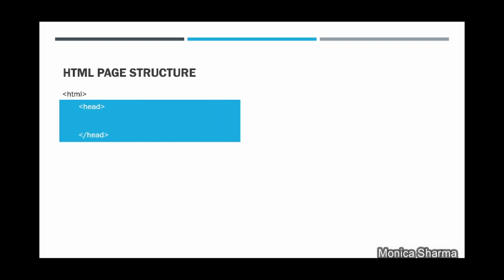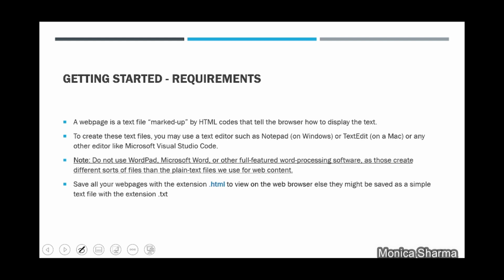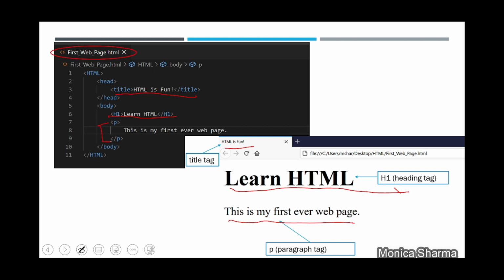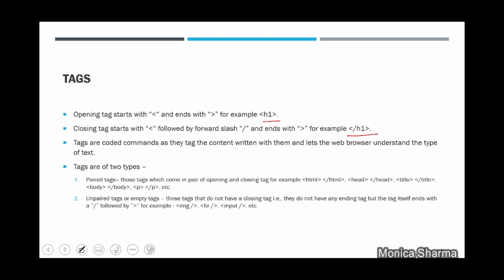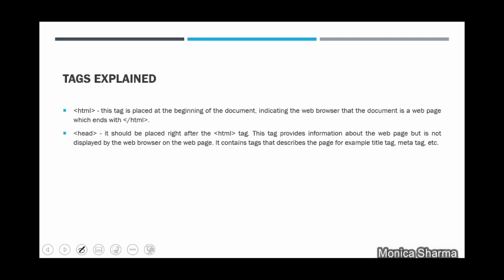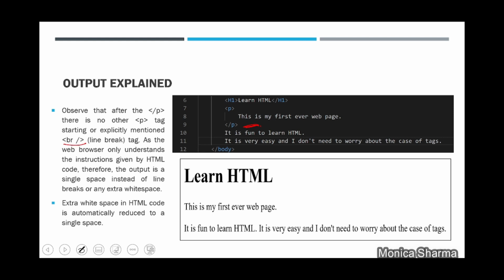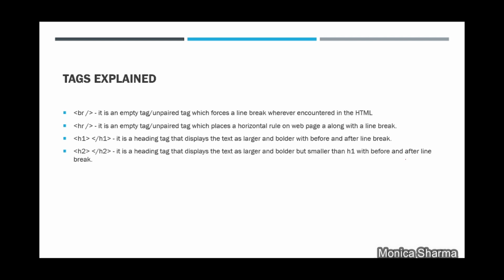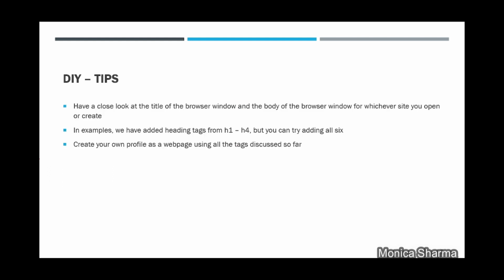Learn to create a simple HTML web page.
Learn how to create a simple basic Web page using HTML. Learn about page structure, element, tags of HTML.